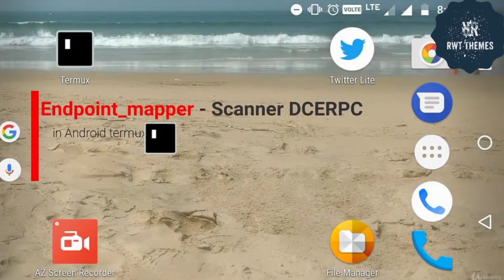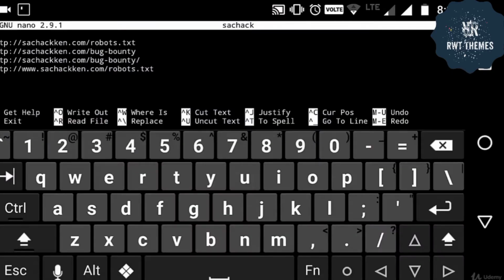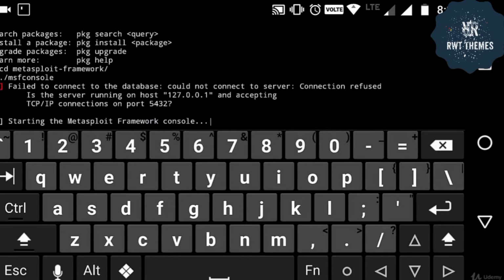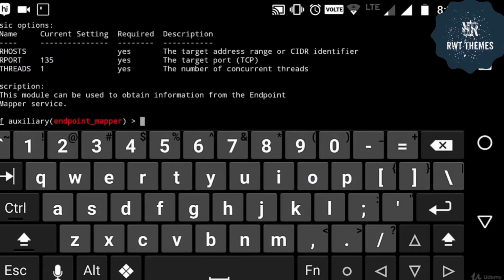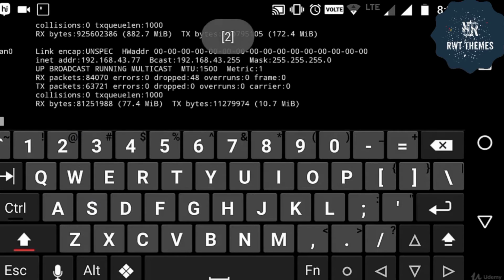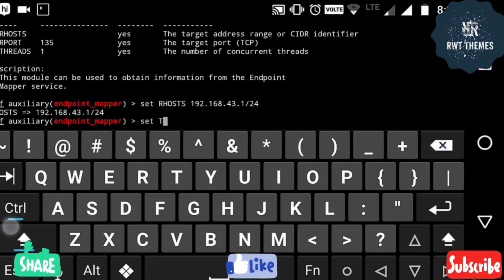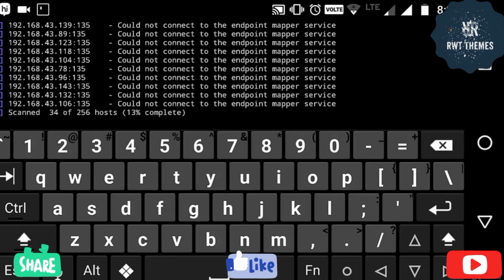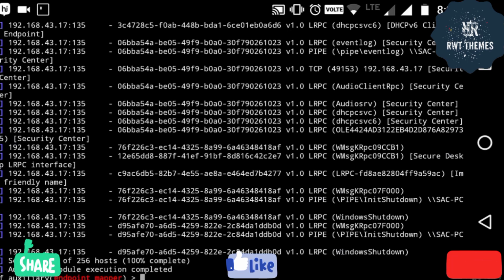17. Endpoint_mapper - Scanner DCERPC Auxiliary Modules || Masters in Ethical Hacking || RWT Themes